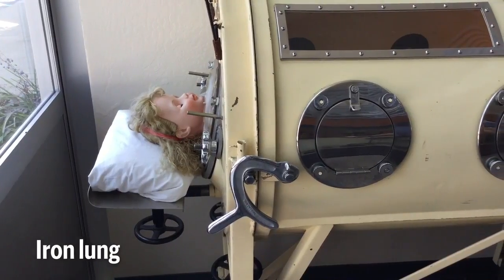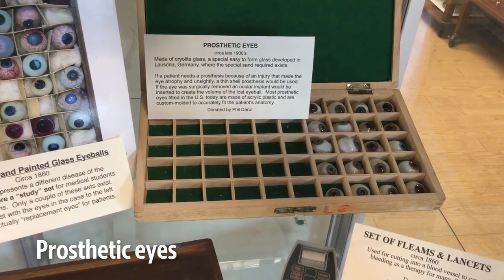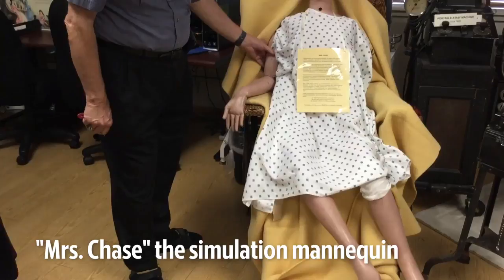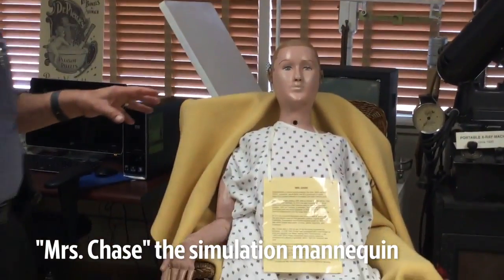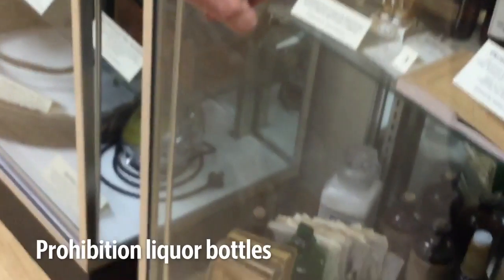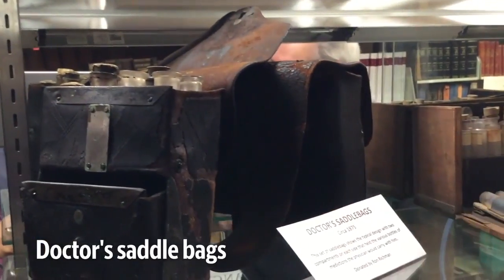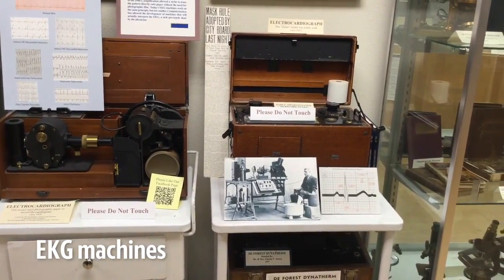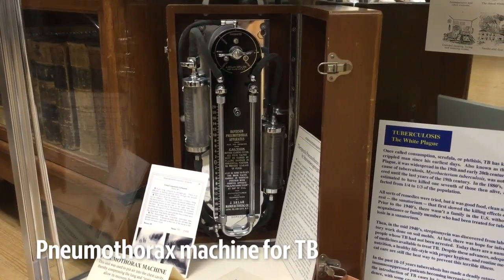Take a 3-minute tour through 200 years of Sacramento medical history in this hidden gem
The Museum of Medical History of the Sierra Sacramento Valley Medical Society showcases developments in medicine with a special relationship to the Sacramento region, from the mid-1800‘s through today.
Video by David Caraccio